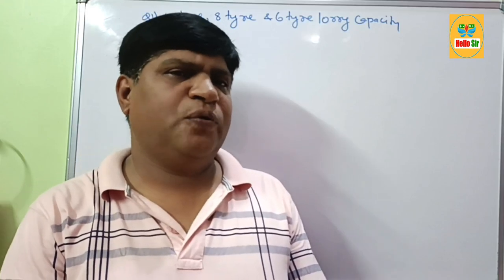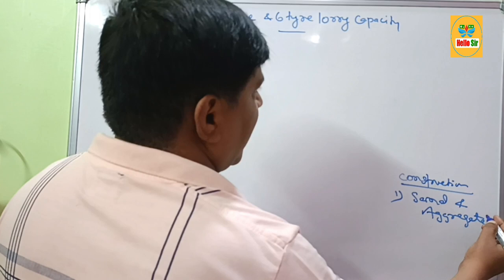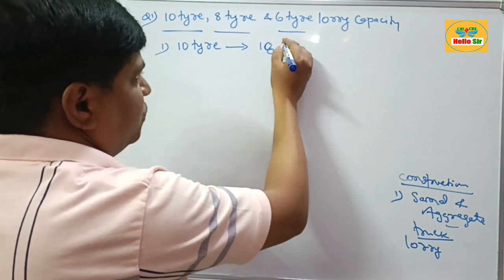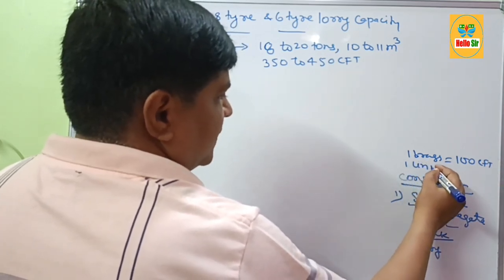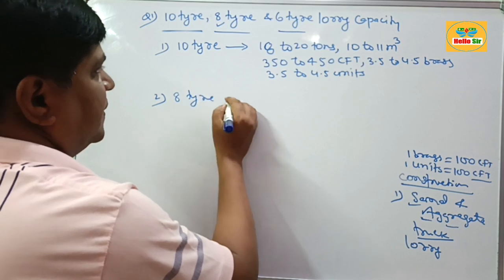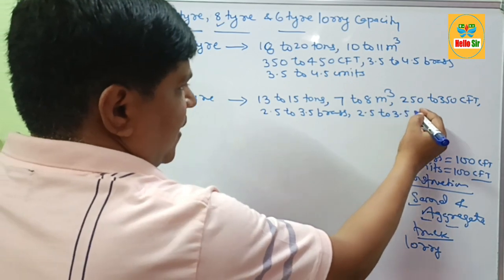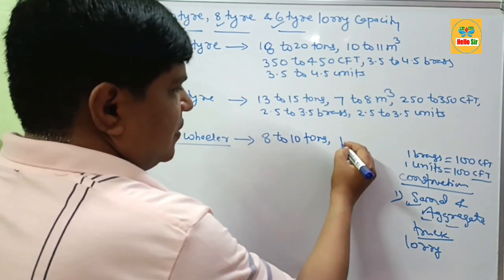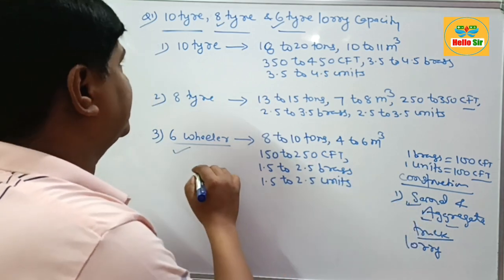10 Tyre, 8 Tyre & 6 Tyre lorry (Truck) Sand or Aggregate capacity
12 tyre lorry (Truck) sand capacity
A 12 tyre lorry (truck) or 12 wheeler truck can haul 23 to 25 tons (or 13 to 14 cubic meters or 450 to 500 cubic feet or 5 units) of construction materials such as sand or aggregate.

14 tyre lorry (Truck) sand capacity
A 14 tyre lorry (truck) or 14 wheeler truck can haul 30 to 32 tons (or 17 to 18 cubic meters or 550 to 600 cubic feet or 6 units) of construction materials such as sand or aggregate.

10 tyre lorry (Truck) sand capacity
A 10 tyre lorry (truck) or 10 wheeler truck can haul 18 to 20 tons (or 10 to 11 cubic meters or 350 to 400 cubic feet or 4 units) of construction materials such as sand or aggregate.

8 tyre lorry (Truck) sand capacity
A 8 tyre lorry (truck) or 8 wheeler truck can haul 13 to 15 tons (or 7 to 8 cubic meters or 250 to 300 cubic feet or 3 units) of construction materials such as sand or aggregate.

6 tyre lorry (Truck) sand capacity
A 6 tyre lorry (truck) or 6 wheeler truck can haul 8 to 10 tons (or 4 to 6 cubic meters or 150 to 200 cubic feet or 2 units) of construction materials such as sand or aggregate.